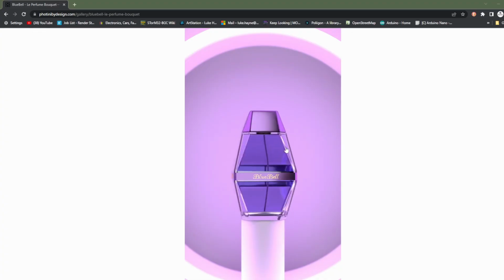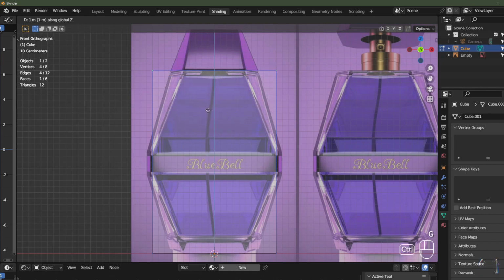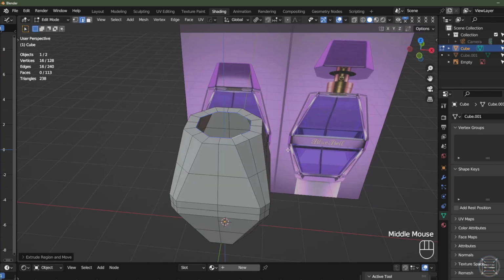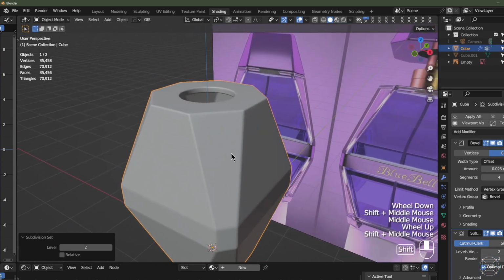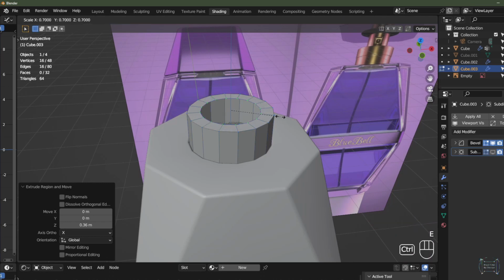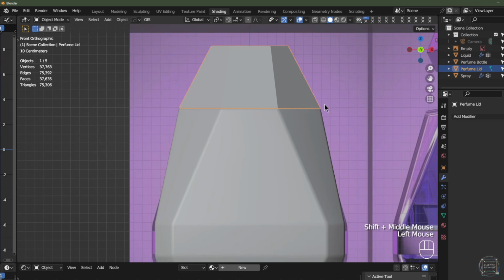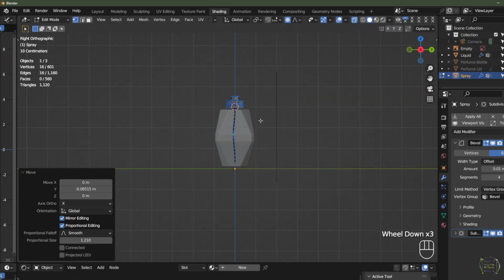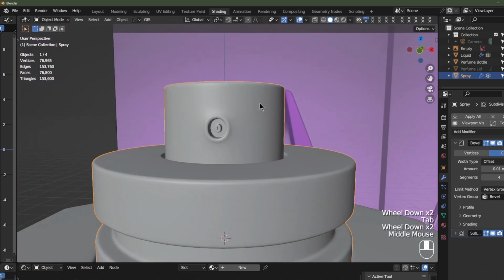Product Animation Part 1 - Blender Tutorial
Blender Product Animation Tutorial: Part 1

This is episode 1 of a 3 part blender tutorial series where you will learn how to create a simple product turntable animation of a perfume bottle. The tutorial series covers modelling, materials, glass shader hacks, animation and lighting techniques.